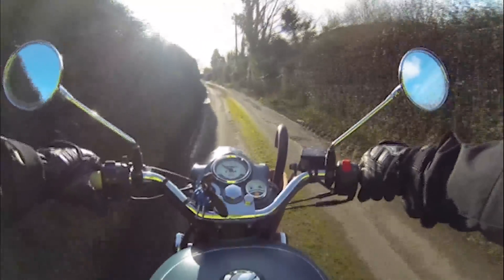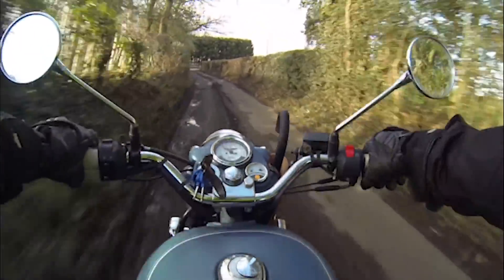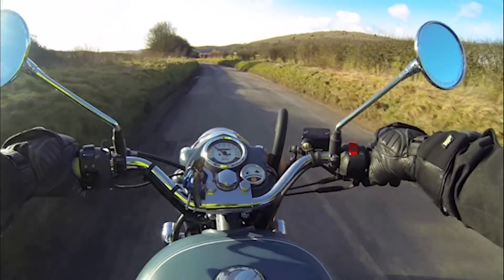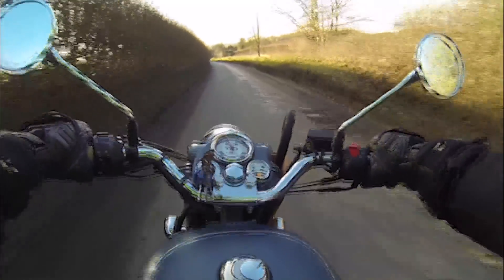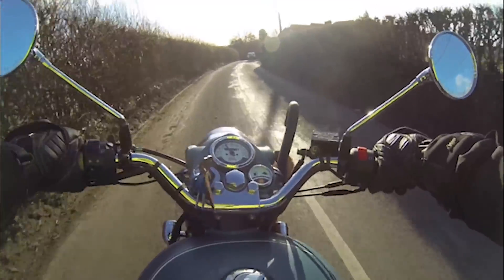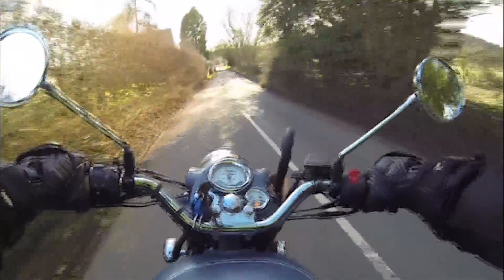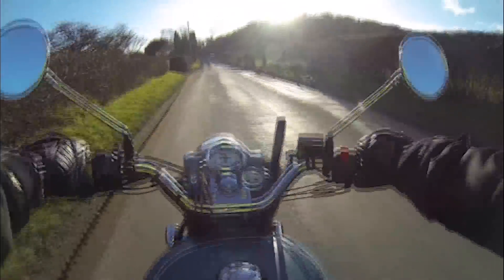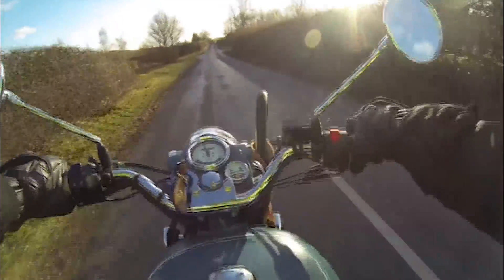The Best "Worst" Motorcycle in the World? Royal Enfield Classic 500 Motovlog Review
Is the Royal Enfield Classic 500 The Best "Worst" Motorcycle in the World? Royal Enfield Classic 500 Motovlog Review

The Great One Step by Victor Dance Orchestra Copyright Public Domain Mark 1.0 License - Source Free Music Archive

Title: The Great One Step
Author: Victor Dance Orchestra